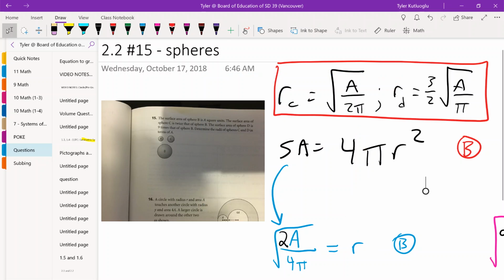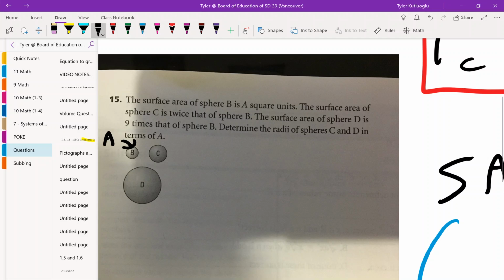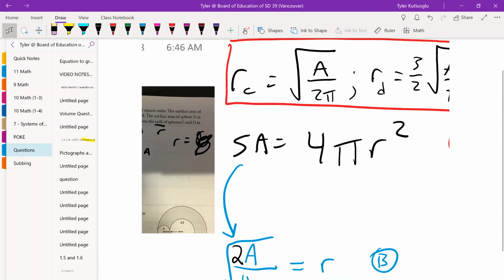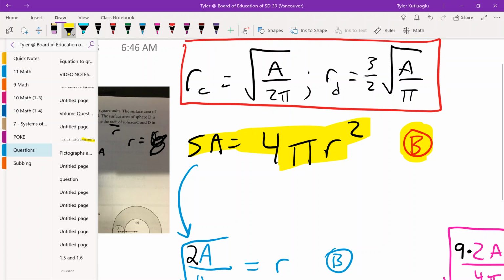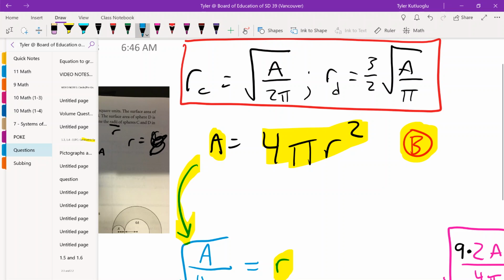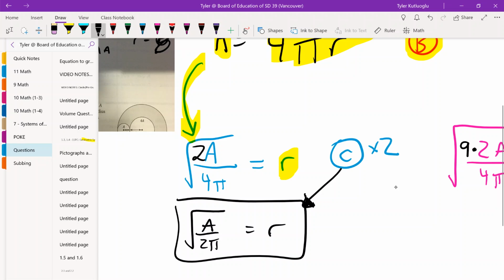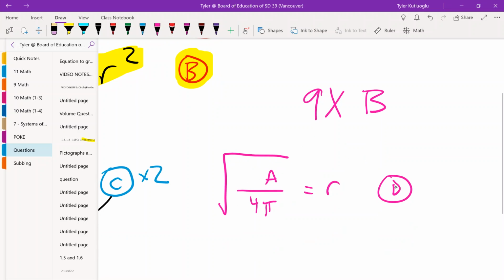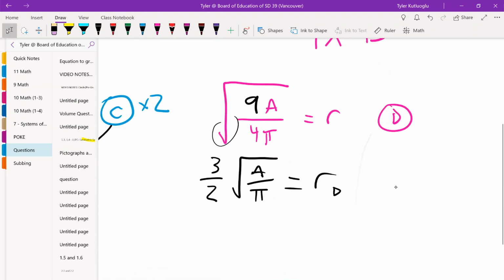11PC 2.2 no 15